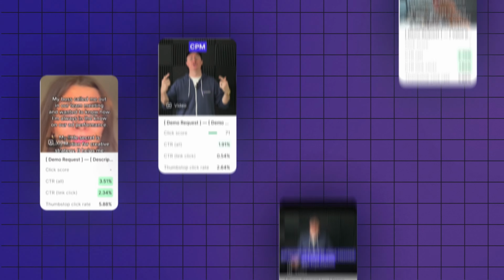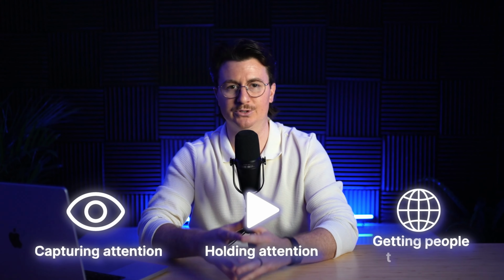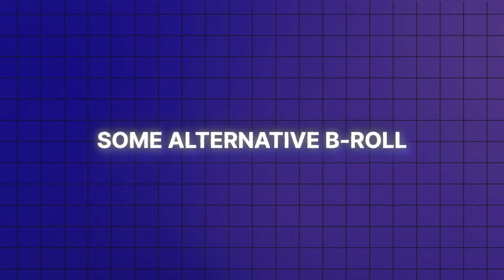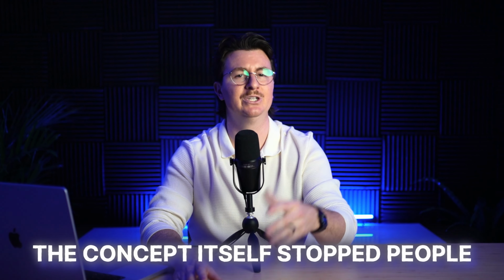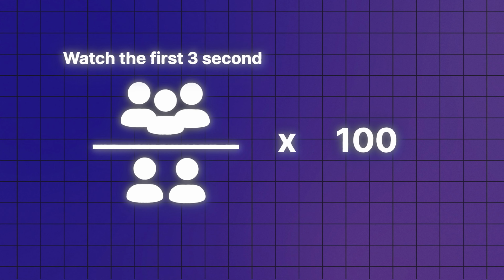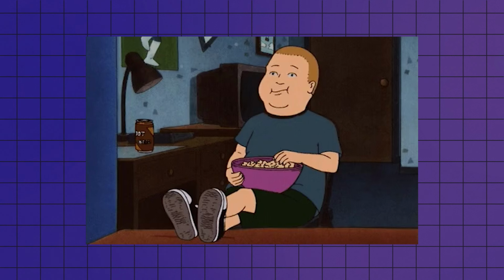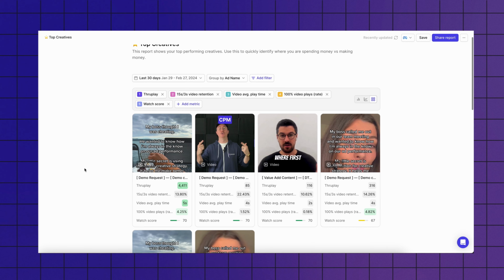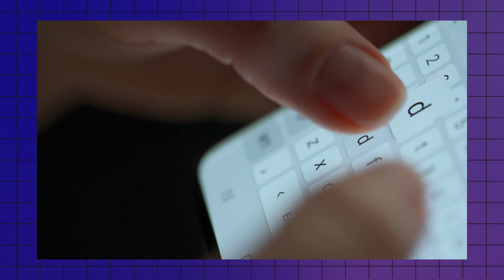How To Analyze Facebook Ads Performance (the Right Way)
If you’re running Facebook ads and thinking there’s so many ad metrics to look at! Where do I even start? – then you’re watching the right video!

In this video, I’m going to cover the best ways to analyze your Ad campaigns metric by metric. That way you can ship more winning ads, impress your colleagues and clients, and relax a bit.

-- START USING MOTION FOR FREE --
Ship more winning ads with beautiful creative reporting that helps your team generate more revenue from your paid social campaigns.

-- CHAPTERS --
0:00 - Intro
1:30 - 5 Parts of Every Ad to Analyze
2:00 - Ad HOOK Metrics to Analyze
3:18 - Ad HOLD Metrics to Analyze
5:22 - Ad CTA Metrics to Analyze